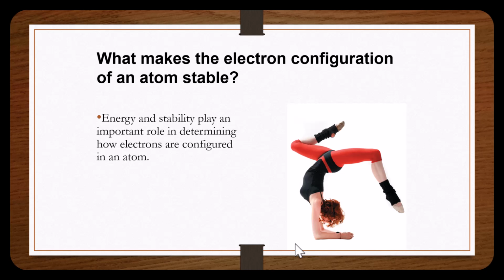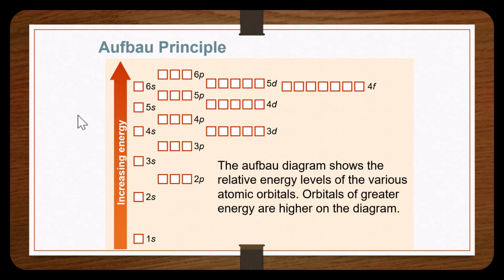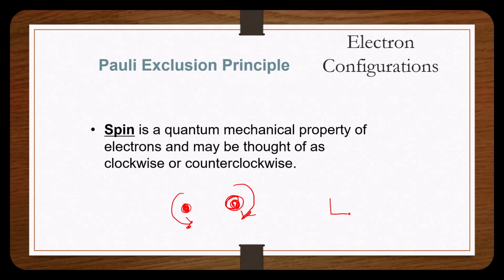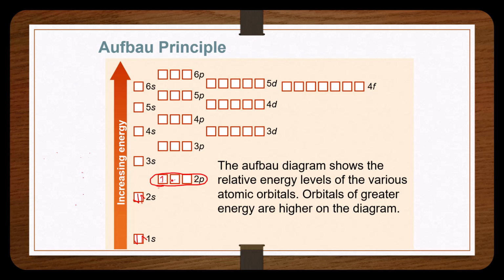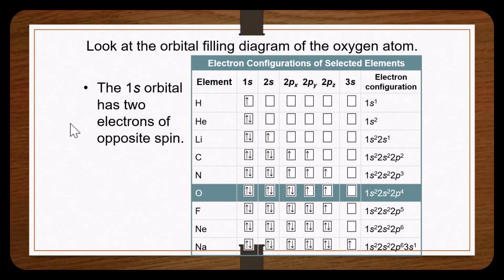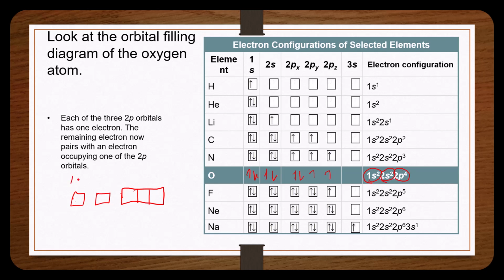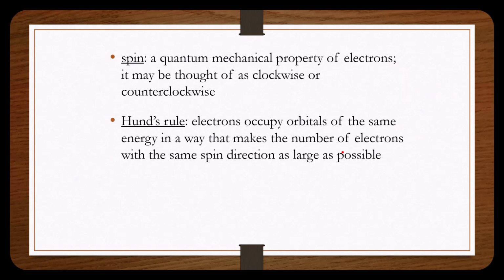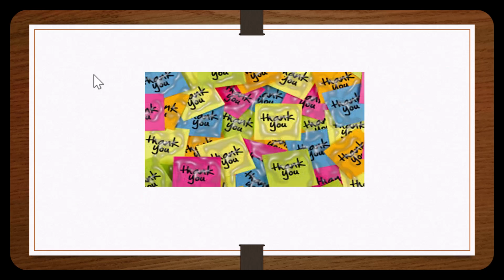Electron Configuration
Curious about how electrons arrange themselves around atoms? It's all about electron configuration! Join us for an easy-to-follow explanation in our latest YouTube video. Discover how electrons fill up energy levels and understand the basics of this fundamental concept in chemistry. Perfect for students and anyone interested in learning about atoms!